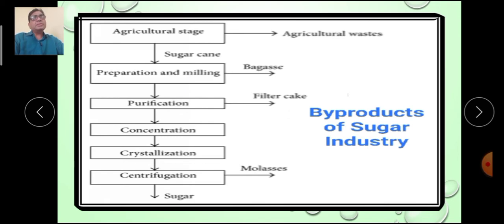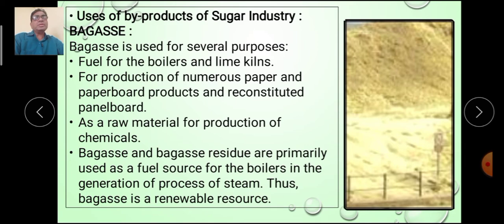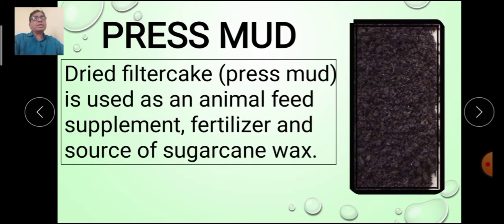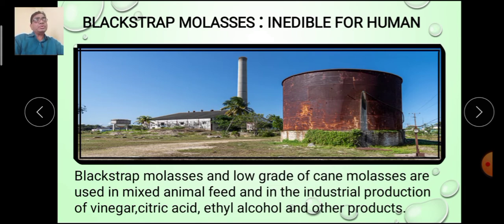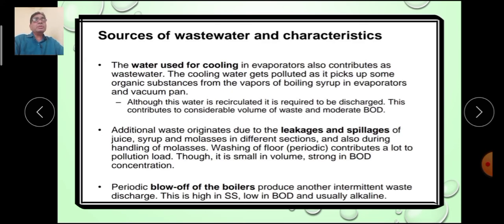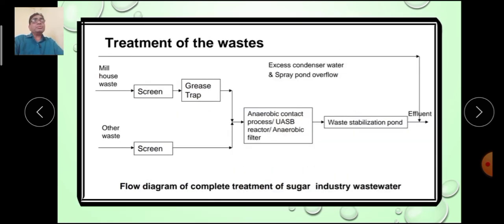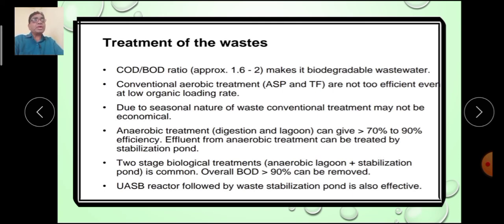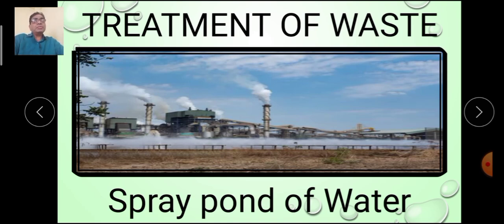B.Sc.III Chemistry Sugar Industry Video No. 3 Mr. P.P.Sutar